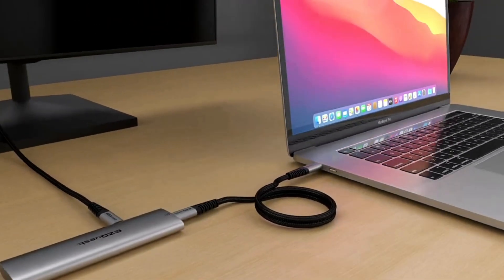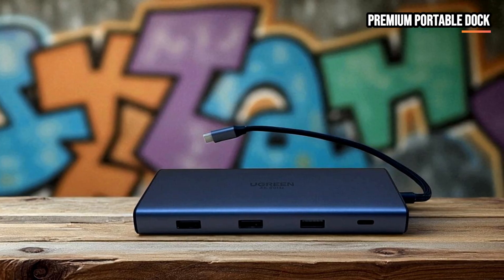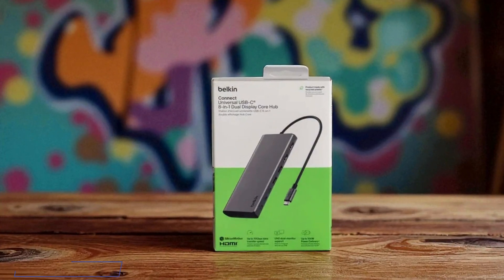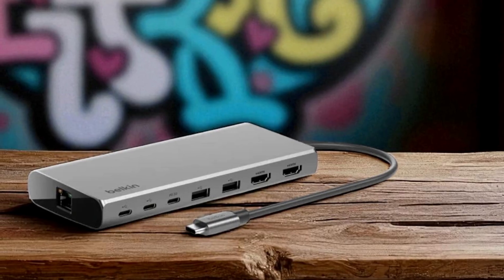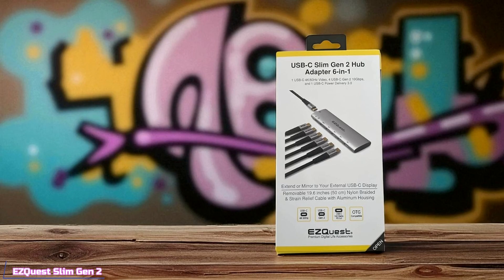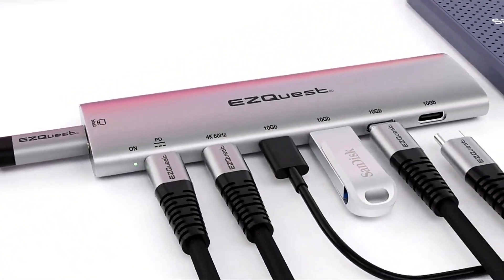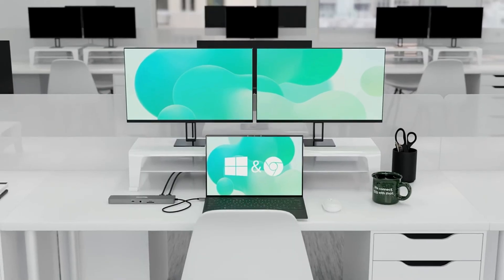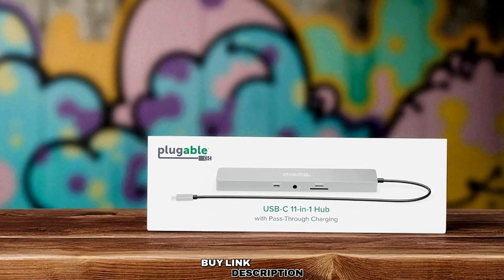Best USB-C Hub | The 4 Best USB-C Hubs of 2025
▶ Here Are The Links to The 4 Best USB-C Hubs of 2025 That You Can Buy on Amazon

▶4. UGREEN Revodok Pro 109 - Best Budget USB-C Hub

▶3. Belkin Connect Universal - Best Premium USB-C Hub

▶2. EZQuest Slim Gen 2 - Best with USB-C ports

▶1. Plugable 11-in-1 - Best USB-C Hub Overall

▶Cheap USB-C hubs

USB-C hubs turn a single port into a flexible workstation—adding HDMI/DisplayPort for external screens, multiple USB ports for drives and peripherals, SD card readers, Ethernet for stable networking, and high-wattage Power Delivery to charge your laptop. They simplify cables, boost productivity, and make any thin laptop a full desktop setup—plug-and-play convenience.

The RT4 participates in the Amazon Services LLC Associates Program, an affiliate advertising program designed to provide a means for sites to earn advertising fees by advertising and linking to Amazon.com. As an Amazon Associate, I earn from qualifying purchases.

00:00 Intro
00:36 Best Budget USB-C Hub
02:55 Best Premium USB-C Hub
05:01 Best with USB-C ports
06:55 Best USB-C Hub Overall